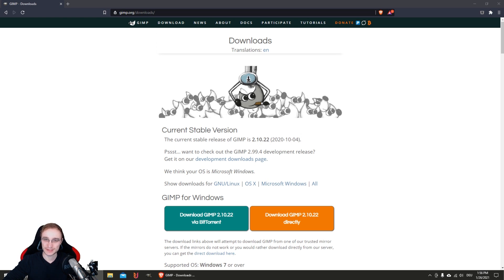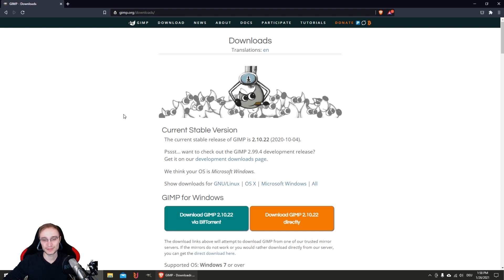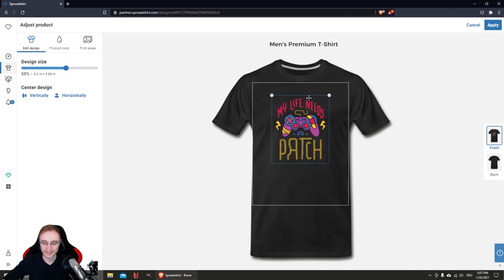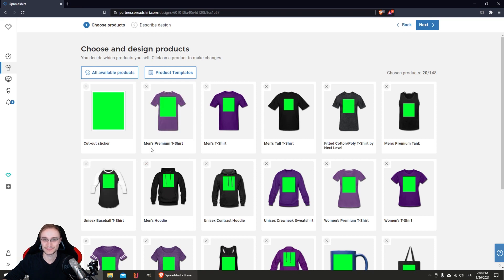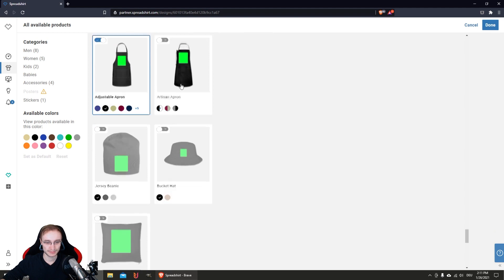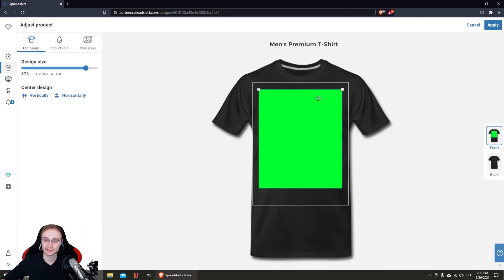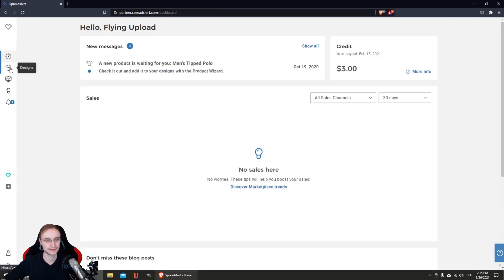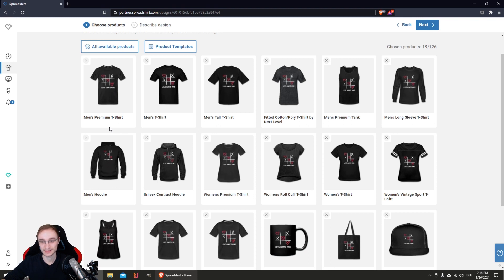Create Your Spreadshirt Template! - POD Basics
Do it one time and save a lot of time and nervs. In this video is explained how you create your template for Spreadshirt that works all the time!